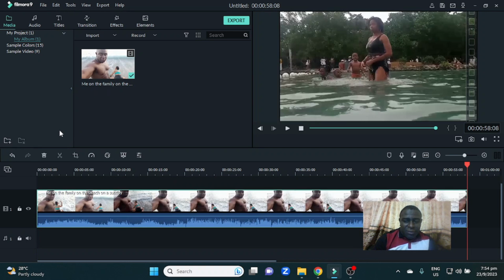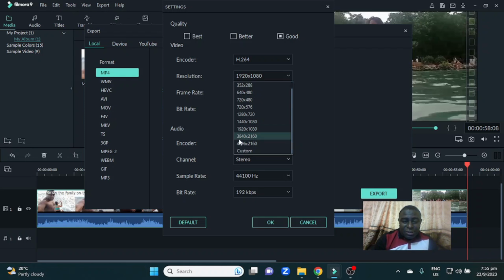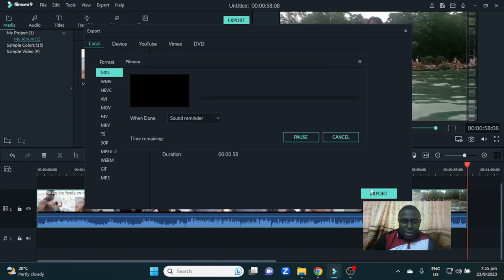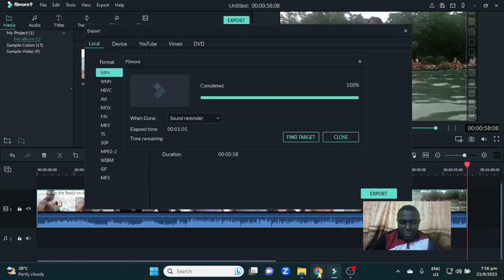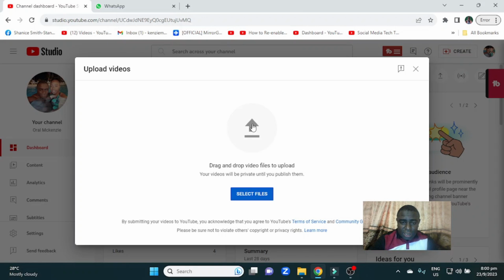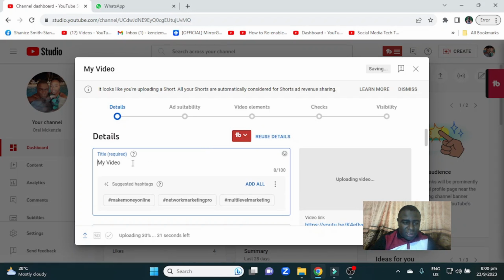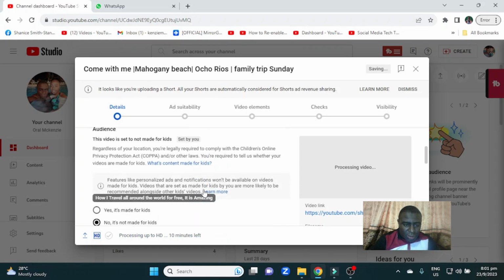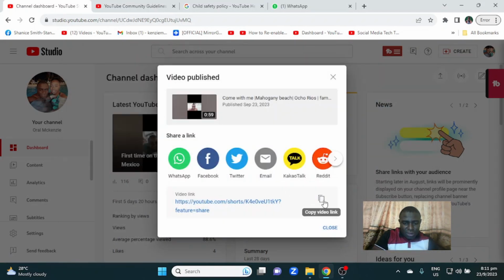How To Upload A Short From Your PC or Laptop